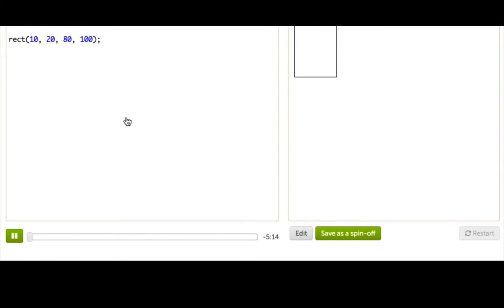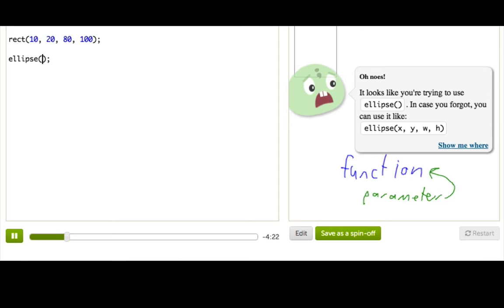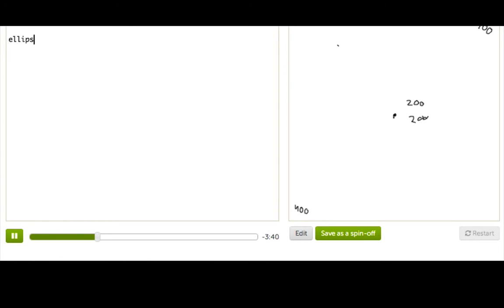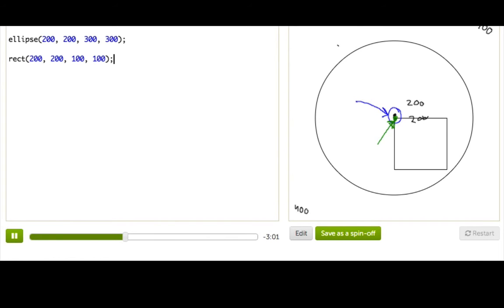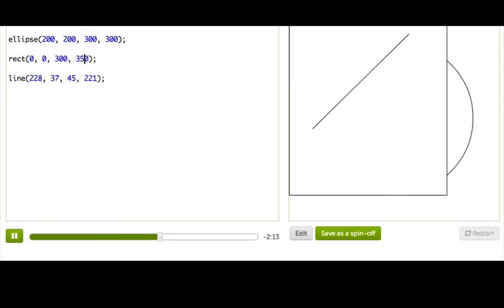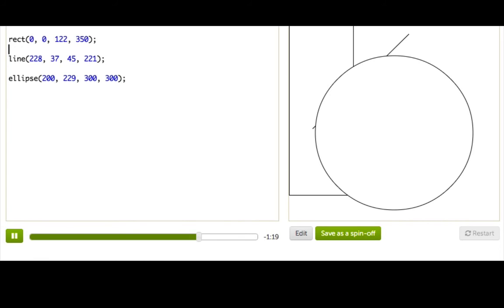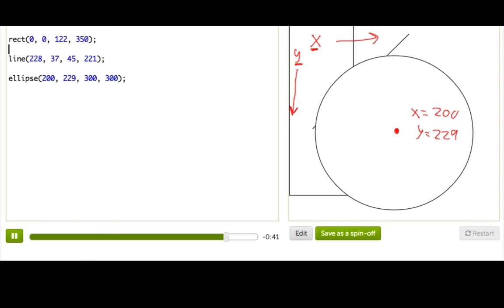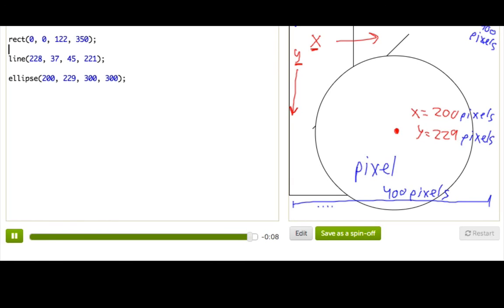More Drawing (Video Version)